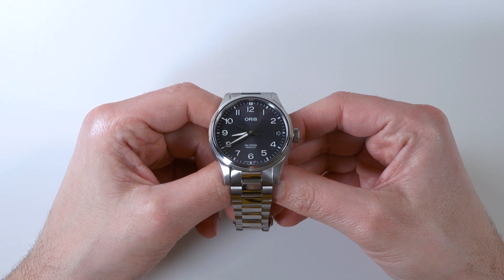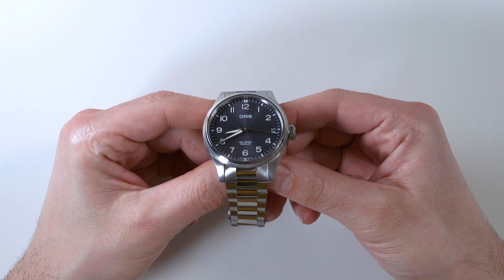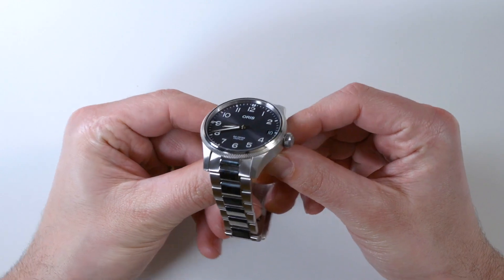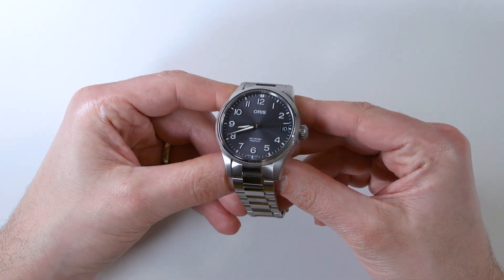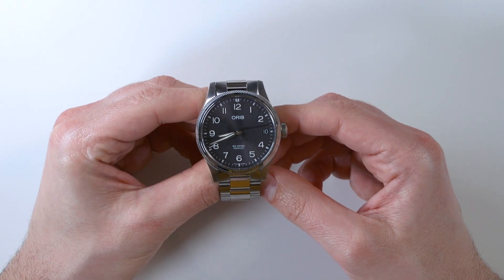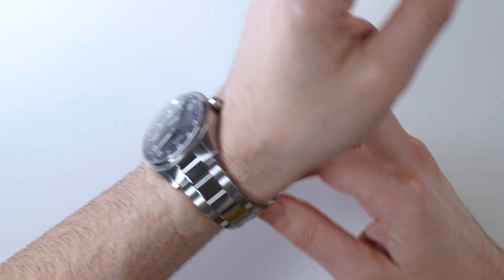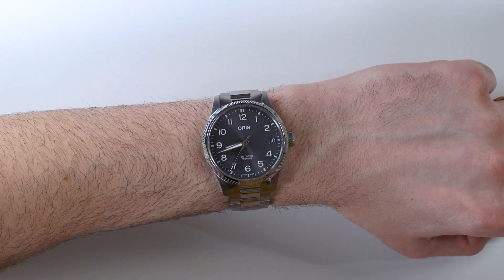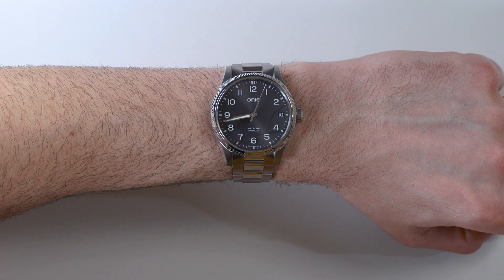Oris Big Crown ProPilot Big Date Watch Review | aBlogtoWatch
Ariel Adams of aBlogtoWatch reviews the Oris Big Crown ProPilot Big Date watch. This timepiece is an updated and slightly dressier entry into the ProPilot line, with a slightly different finished case and a new gray sunburst dial that features raised Arabic hour numerals. The familiar ProPilot turbine-style bezel remains, however, and inside the 41mm stainless steel case is Oris’ Caliber 751 movement, which is a base Sellita SW220-1 with signature red Oris automatic rotor. Pricing is $1900 USD on the bracelet.